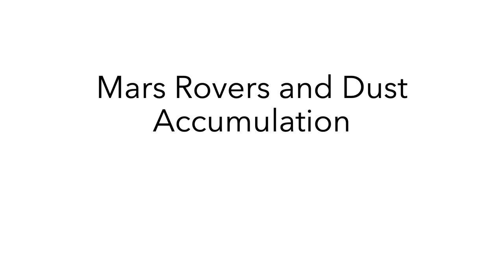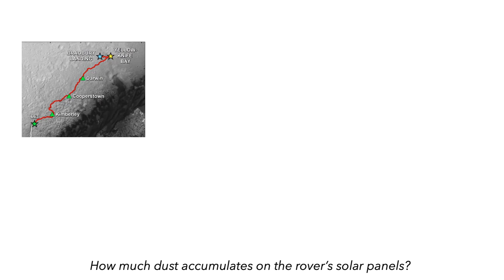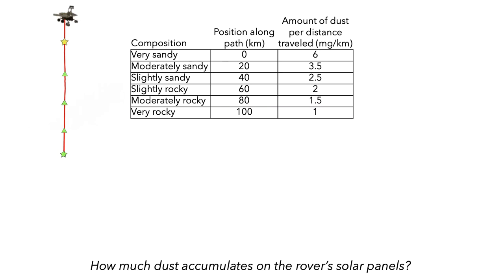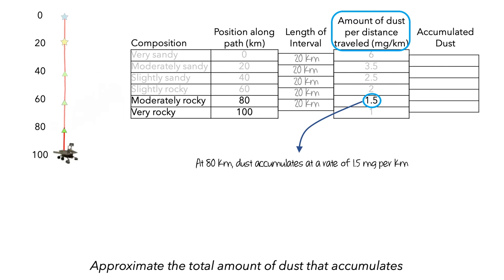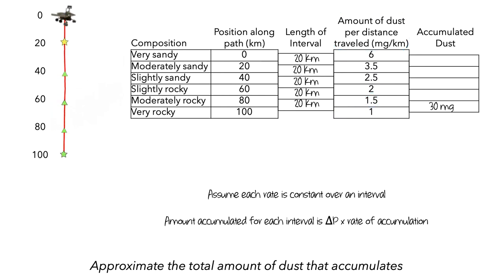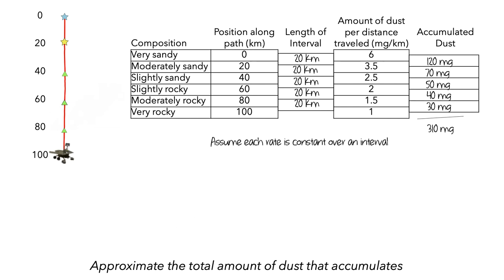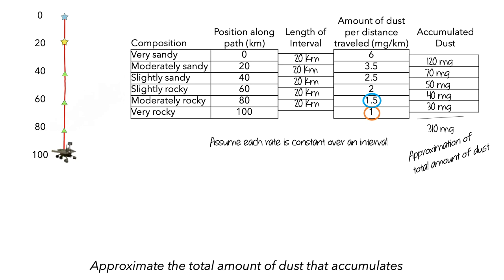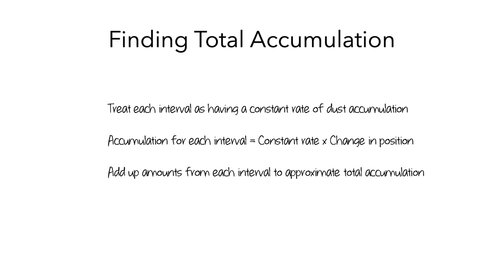Riemann Sums Part 1 - Finding Total Accumulation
This video explains how to find the total accumulation of a quantity over an interval using a sum of products - a Riemann sum